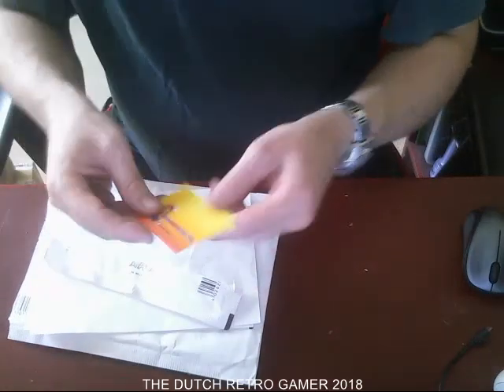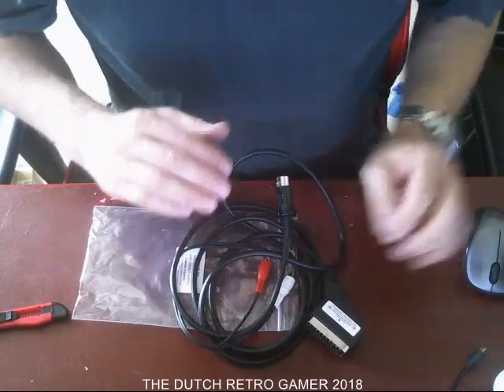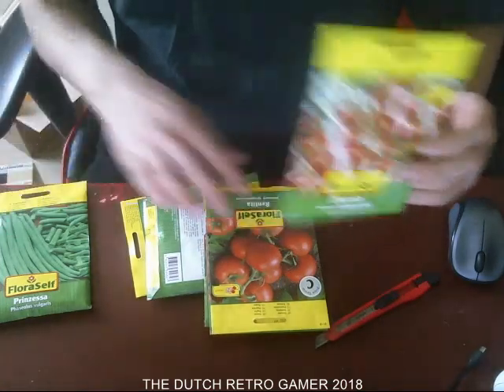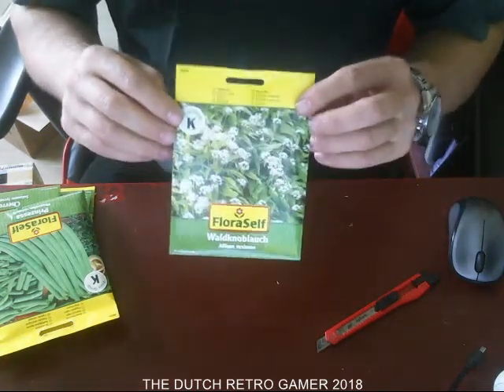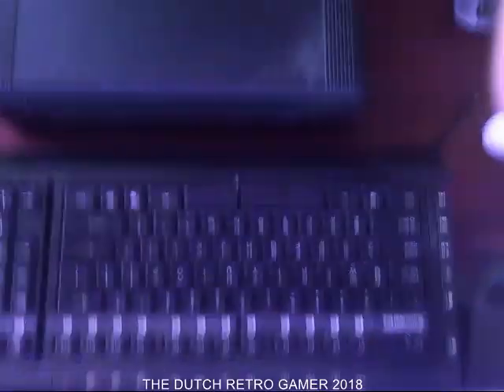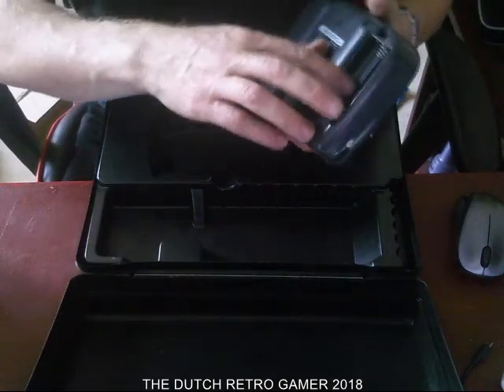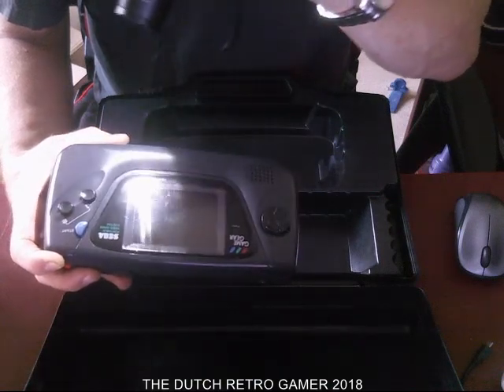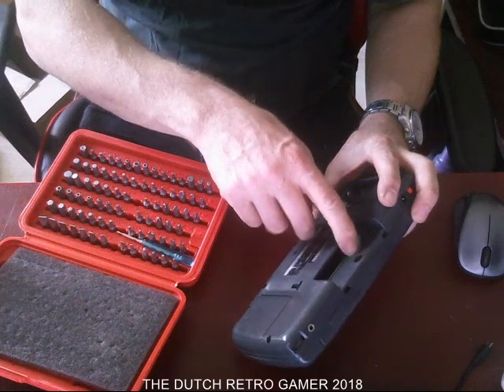postbox and envelopes